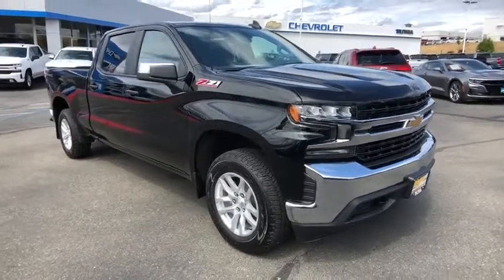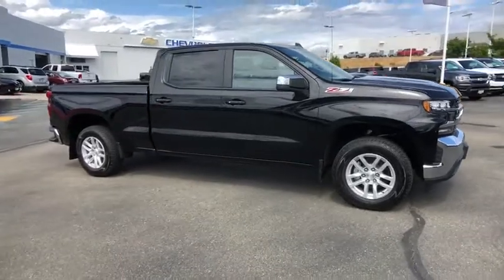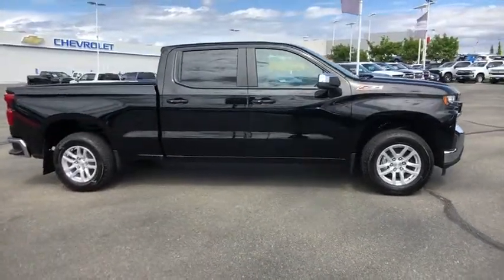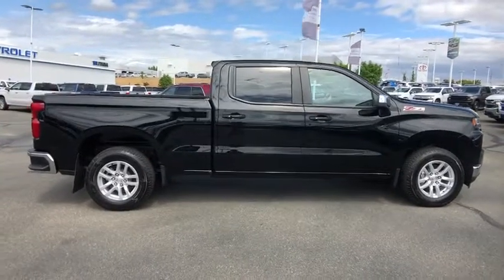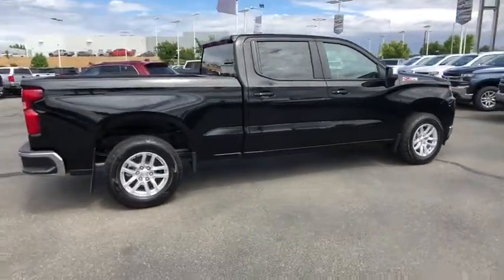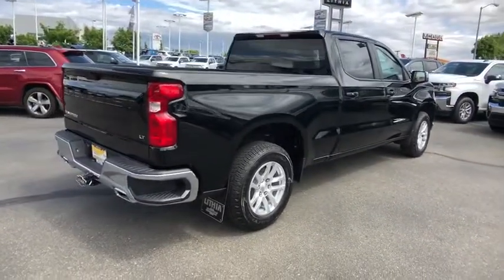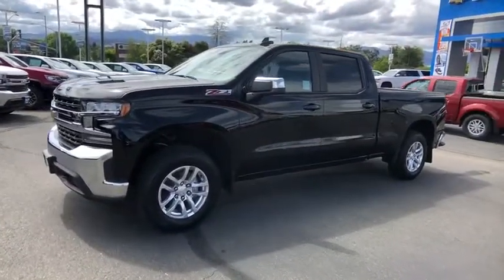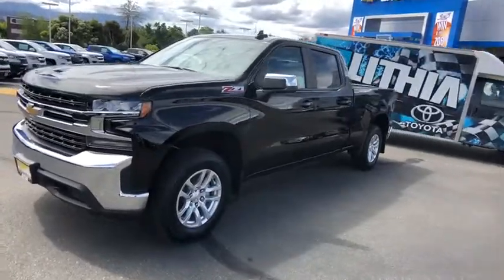2019 Chevrolet Silverado_1500 Redding, Eureka, Red Bluff, Chico, Sacramento, CA KG184568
New 2019 Chevrolet Silverado_1500 available in Redding, California at Lithia Chevrolet Redding. Servicing the Eureka, Red Bluff, Chico, Sacramento, CA area.
2019 Chevrolet Silverado_1500 4WD Crew Cab 157 LT - Stock#: KG184568 - VIN#: 3GCUYDED1KG184568

EPA 22 MPG Hwy/16 MPG City! Back-Up Camera Rear Air WiFi Hotspot Onboard Communications System TRANSMISSION 8-SPEED AUTOMATIC ELEC... CONVENIENCE PACKAGE 4x4 Turbo Charged. BLACK exterior and JET BLACK interior LT trim CLICK ME! KEY FEATURES INCLUDE: 4x4 Rear Air Back-Up Camera Turbocharged Onboard Communications System Chrome Wheels WiFi Hotspot Privacy Glass Steering Wheel Controls Heated Mirrors Electronic Stability Control 4-Wheel ABS. OPTION PACKAGES: CONVENIENCE PACKAGE includes (CJ2) dual-zone automatic climate control (A2X) 10-way power driver seat including power lumbar (KA1) heated driver and passenger seats (KI3) heated steering wheel (N37) manual tilt/telescoping steering column and (USS) 2 charge-only USB ports for second row (C49) rear-window defogger (KPA) auxiliary power outlet (ATH) Keyless Open and Start (NP5) leather-wrapped steering wheel (N06) steering column lock (BTV) Remote Start (UTJ) content theft alarm (AZ3) front 40/20/40 split-bench with underseat storage (QT5) EZ Lift power lock and release tailgate and (UF2) bed LED cargo area lighting ENGINE 5.3L ECOTEC3 V8 (355 hp [265 kW] @ 5600 rpm 383 lb-ft of torque [518 Nm] @ 4100 rpm); featuring all-new Dynamic Fuel Management that enables the engine to operate in 17 different patterns between 2 and 8 cylinders depending on demand to optimize power delivery and efficiency TRANSMISSION 8-SPEED AUTOMATIC ELECTRONICALLY CONTROLLED with overdrive and tow/haul mode. Includes Cruise Grade Braking and Powertrain Grade Braking (STD) AUDIO SYSTEM CHEVROLET INFOTAINMENT 3 SYSTEM 8 diagonal color touchscreen AM/FM stereo. Additional features for compatible phones include: Bluetooth audio streaming for 2 active devices Horsepower calculations based on trim engine configuration. Fuel economy calculations based on original manufacturer data for trim engine configuration. Please confirm the accuracy of the included equipment by calling us prior to purchase.